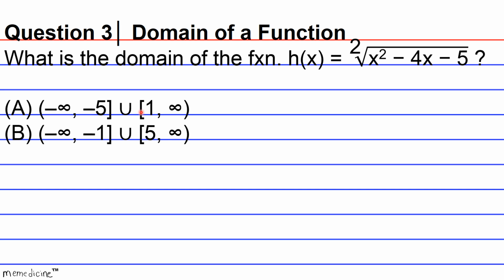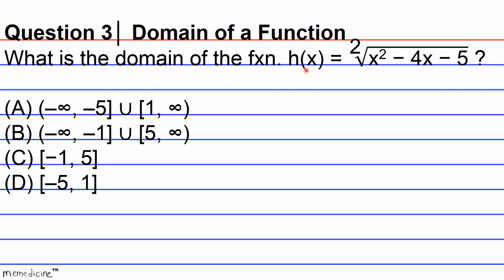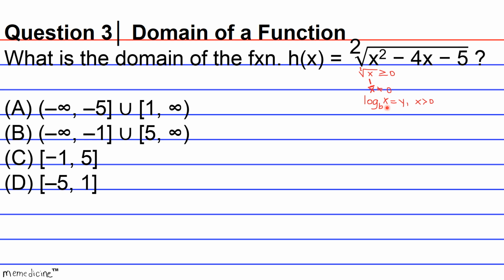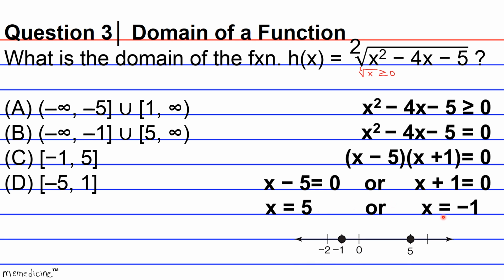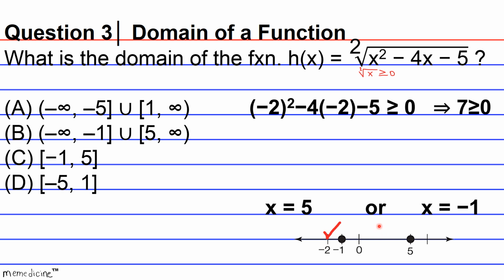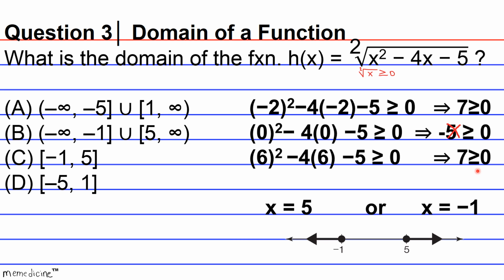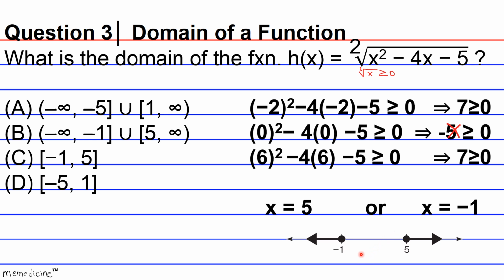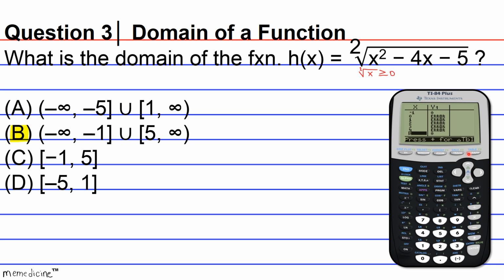Algebra 2 Cram│ New York Regents│ Functions│ Question (3) – Domain of a Function (Interval notation)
Algebra II Cram (Common Core)│ The University of the State of New York REGENTS HIGH SCHOOL EXAMINATION ALGEBRA II (Common Core)│ Functions│Question (3) – Domain of a Function (Interval Notation).

This deck of cards discusses the following key concepts concisely:
interval notation,
number type,
real numbers,
integers,
counting numbers,
rational numbers,
irrational numbers,
domain,
output,
dependent variable,
radicand,
radical symbol,
logarithm,
argument of logarithm,
inequality,
number line,
polynomial roots for equality,
division by 0,
union of two sets,

-PSAT: Preliminary Scholastic Aptitude Test
-GED: General Educational Development Test
-HiSET: High School Equivalency Test (Mathematics)